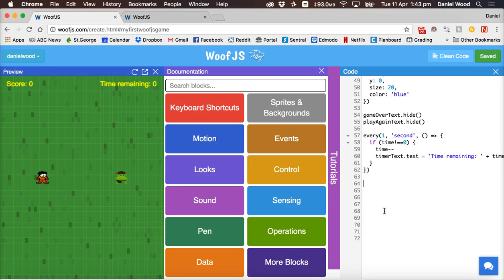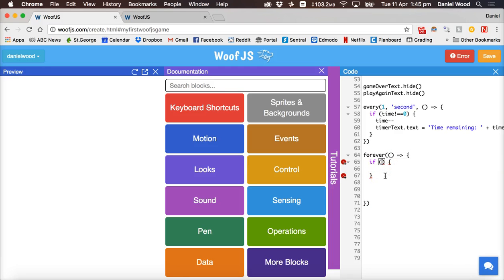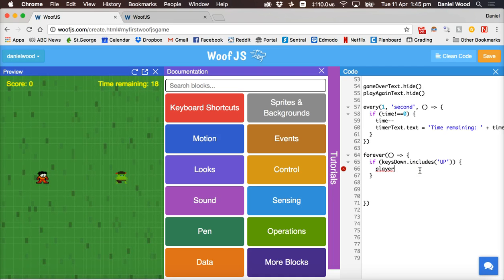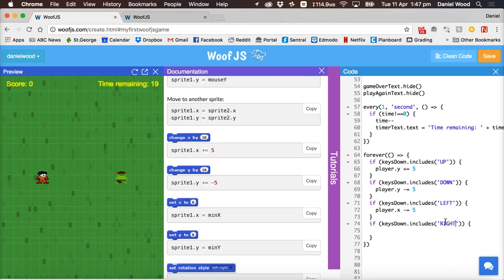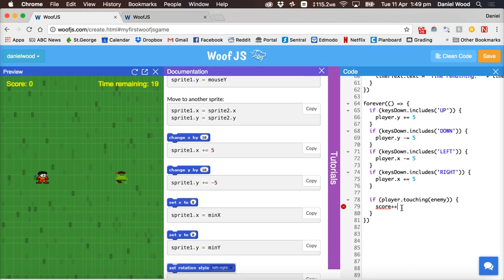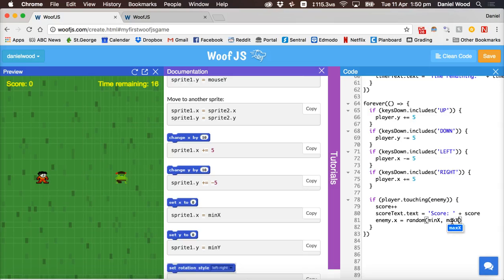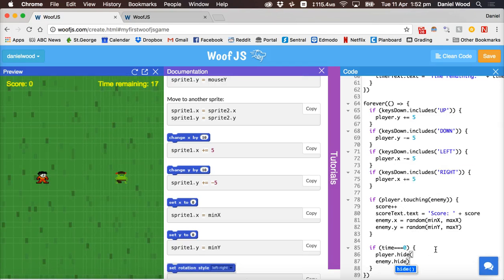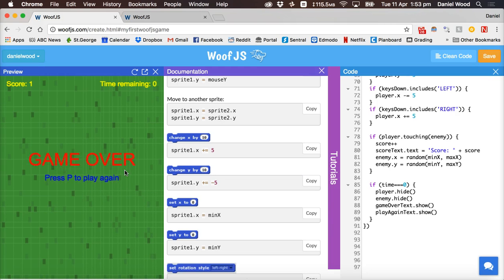WoofJS Game Design Tutorial - Code your first game in WoofJS (Part 3)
In this tutorial we will make the player move around the screen and increase the score whenever the player runs into an enemy. Full code and step-by-step instructions